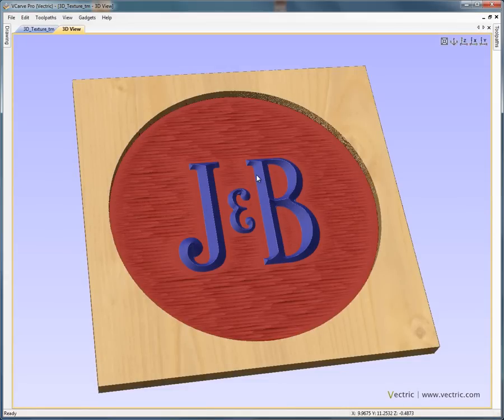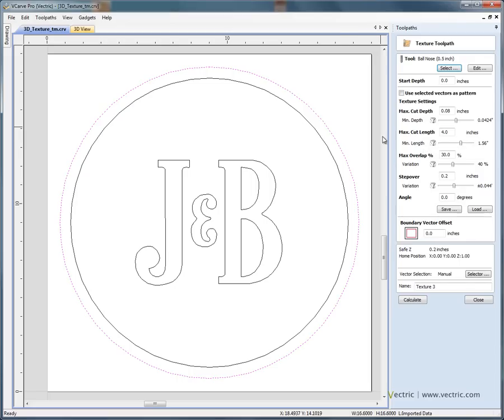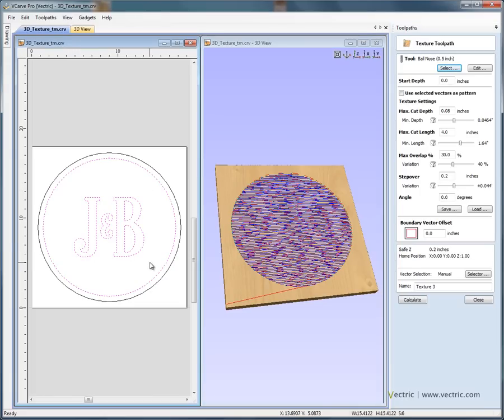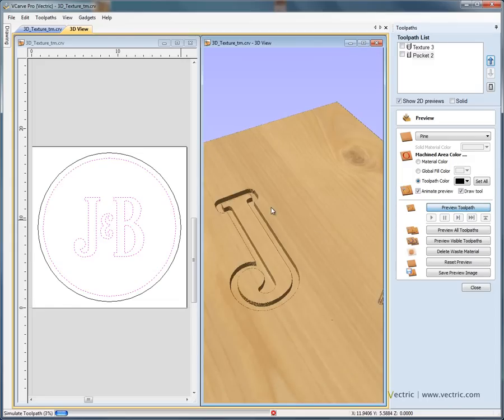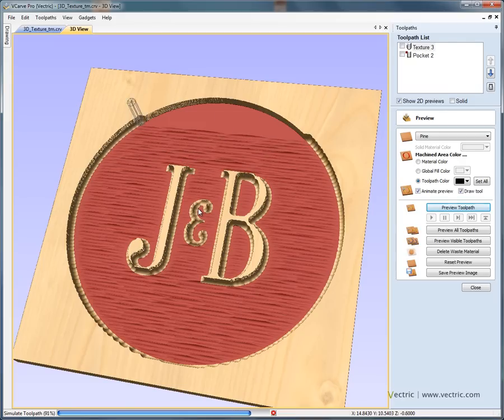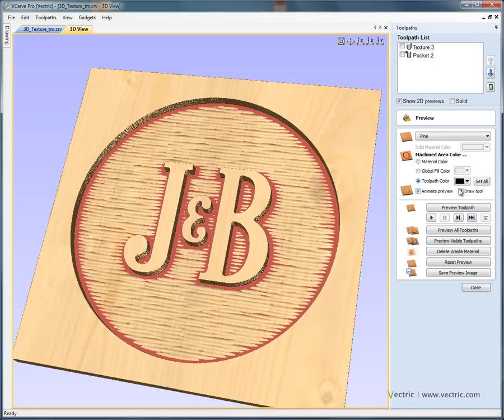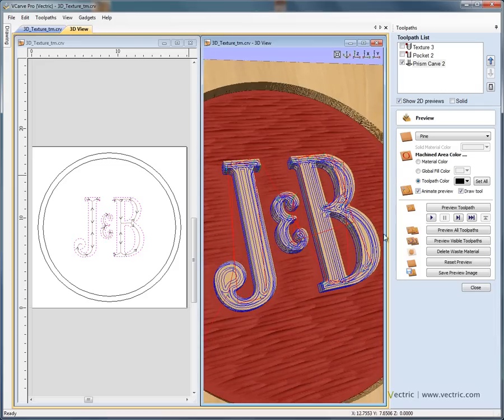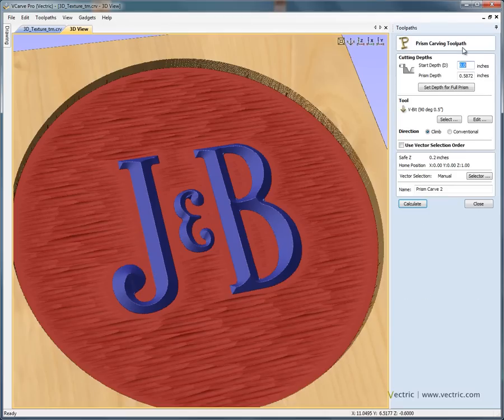Texturing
To view all of our free tutorials as well as free CNC projects and more